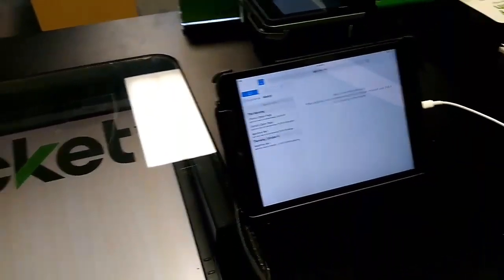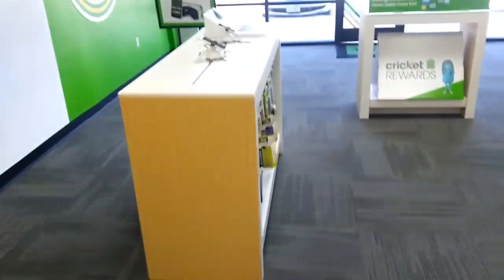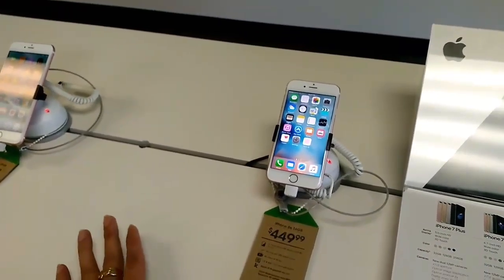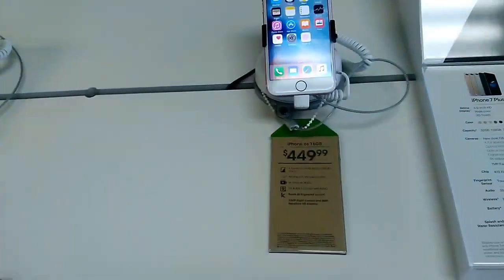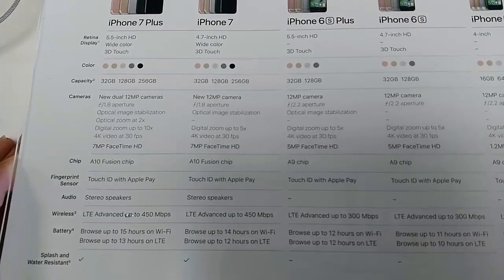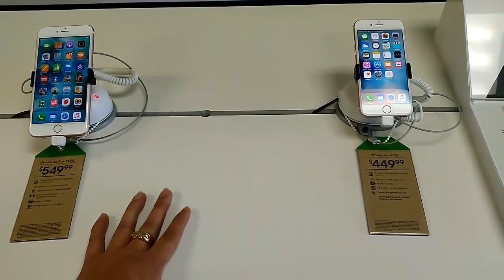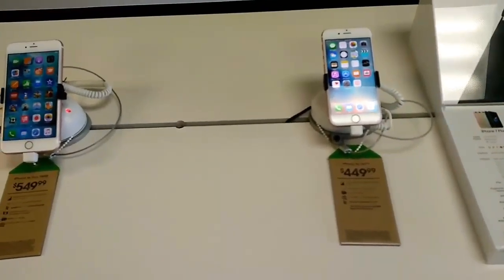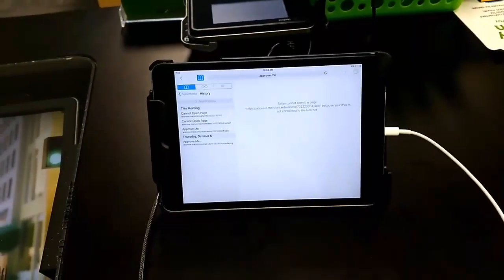IPhone 7 iPhone 7 plus iPhone 6s iPhone 6s plus cricket wireless phone payment plans start 10/17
on Amazon and shop like you normally would! That's it, any purchase made through this link gives the channel a small kickback thanks!!! CricketWireless MetroPCS BoostMobile IPhone 7 iPhone 7 plus iPhone 6s iPhone 6s plus cricket wireless phone payment plans start 10/17